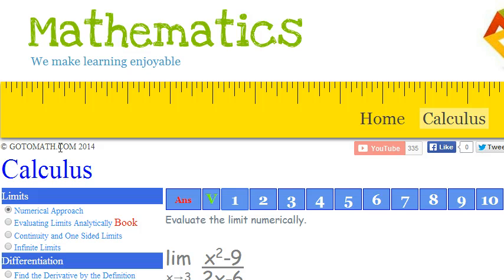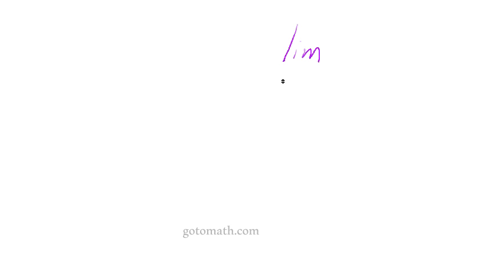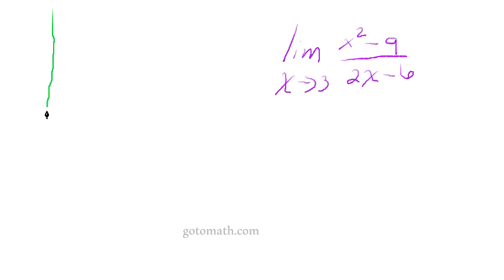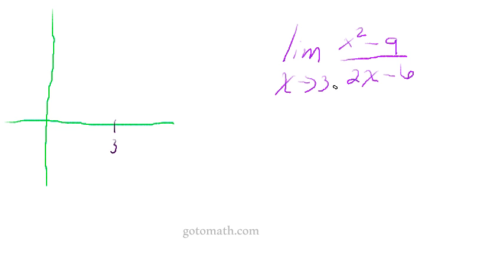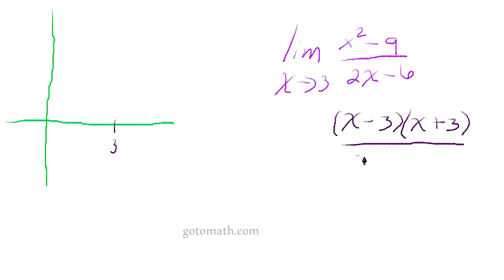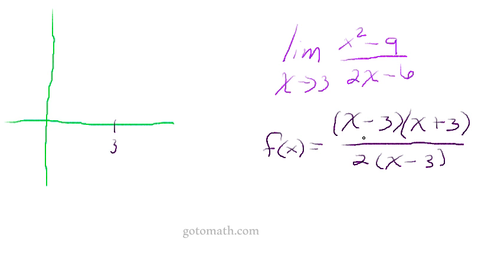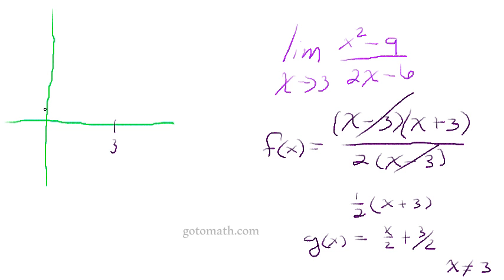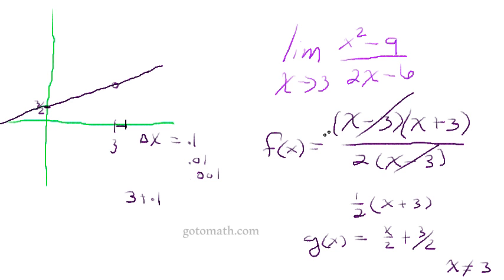Calculus Limits Numerically p9